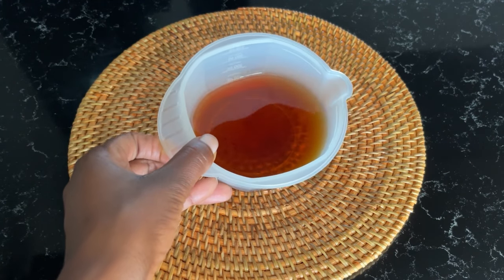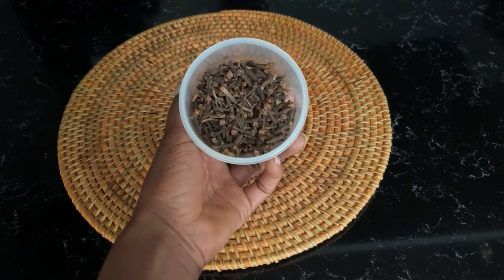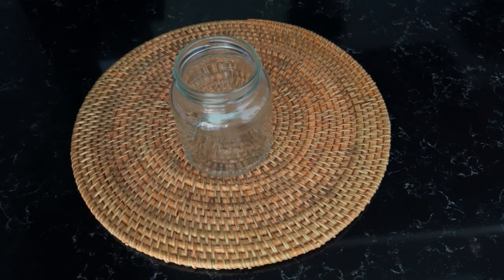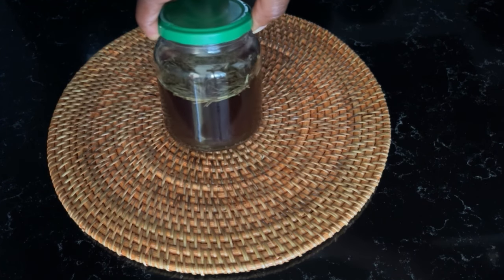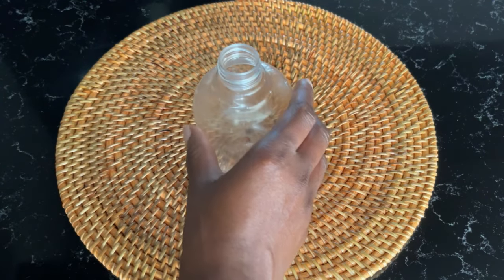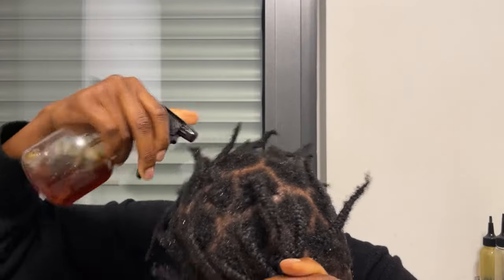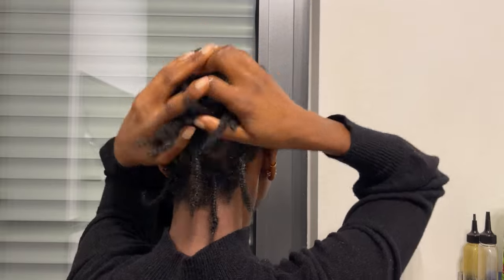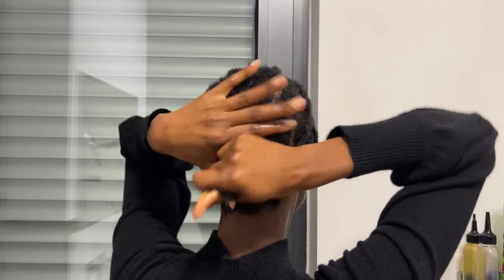Only 3 ingredients & your 4C hair will start growing faster from scratch rosemary + cloves & coffee.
Hi besties, welcome to another video.
I’m sharing with you how I’m using rosemary, coffee and cloves for faster hair growth.
The combination of these 3 ingredients is powerful. If you’re struggling with slow growth and your hair has completely refused to grow, this treatment is going to grow your hair, it helps to boost faster hair growth, stimulate blood circulation on the scalp, treats dandruff, reduces split ends, and since we have rosemary it is going to help moisturize the hair, reduce hair fall, straighten the hair follicles.

Use at least 3 times a week and don’t rise out.